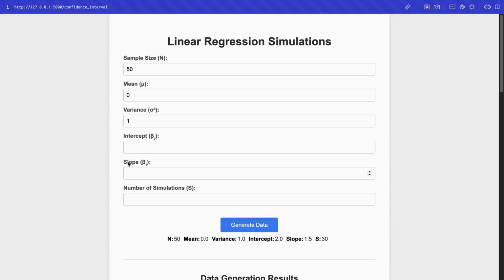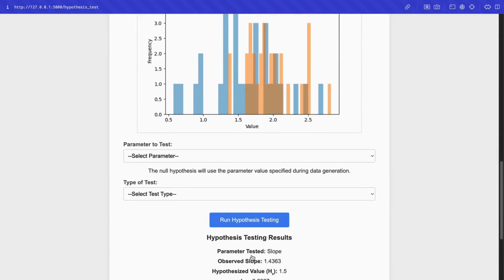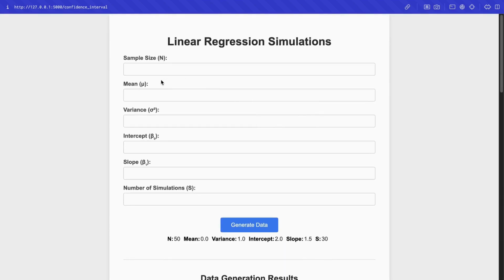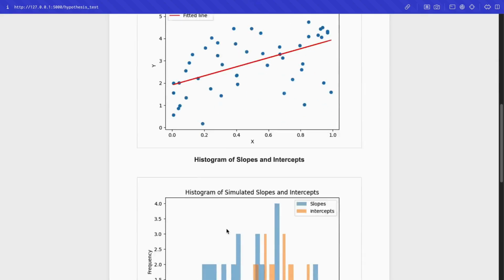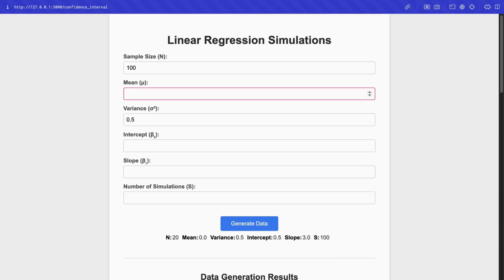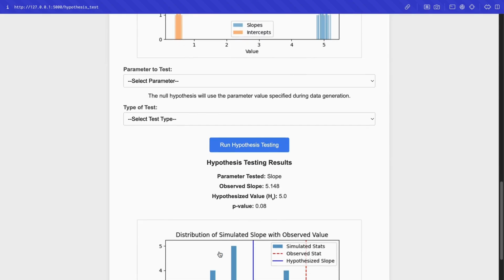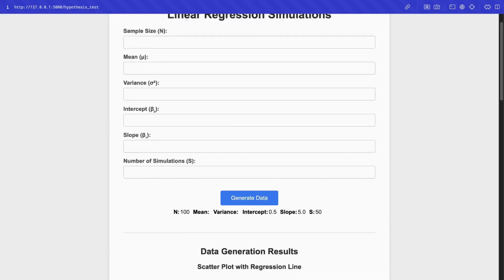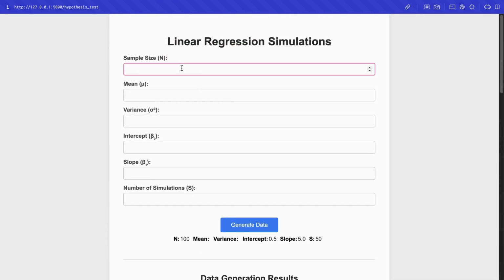Hypothesis Testing and Confidence Intervals in Linear Regression